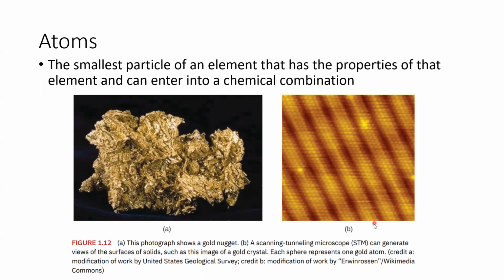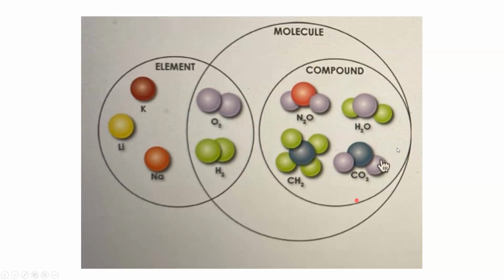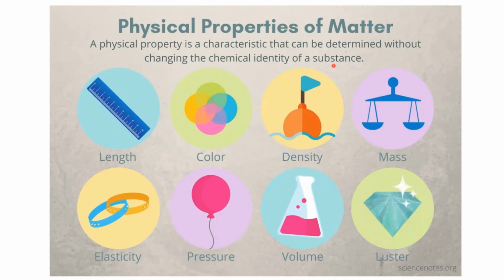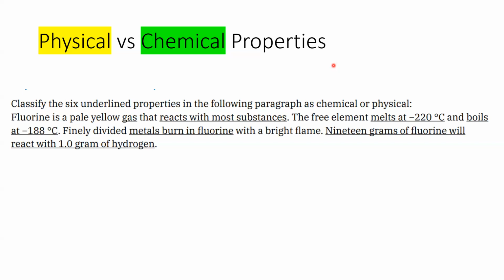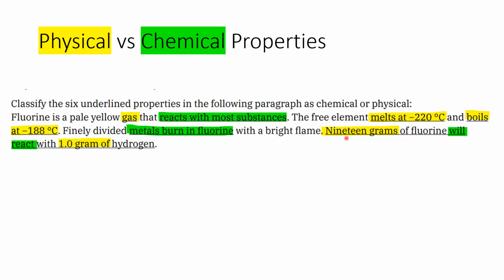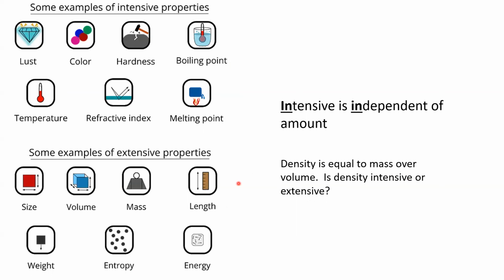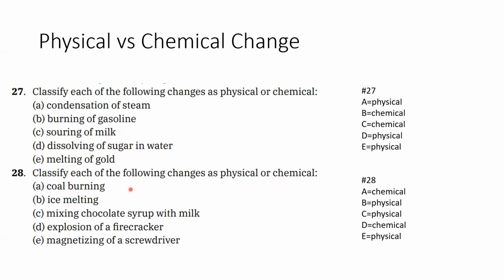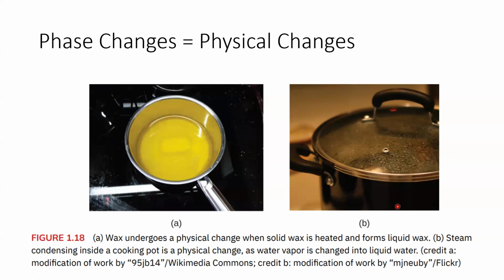General Chemistry: 1.2 Atoms & Molecules Plus Properties & Change